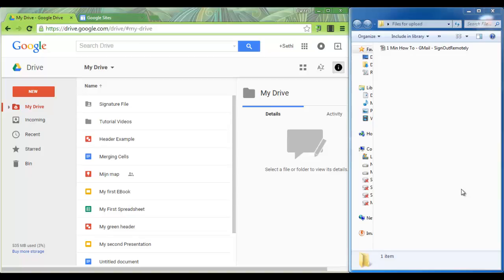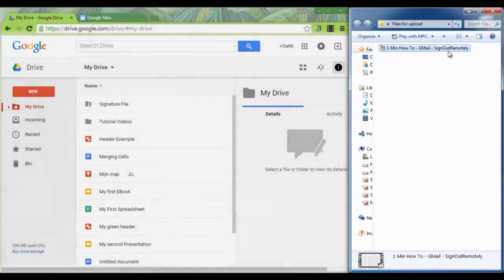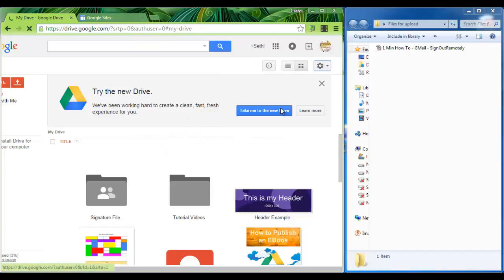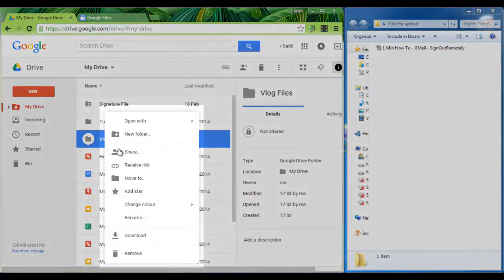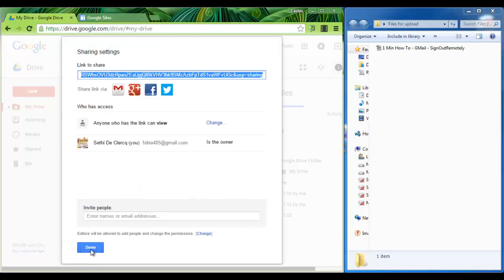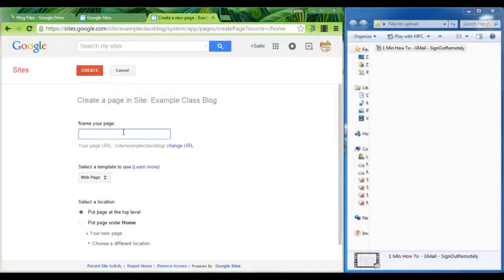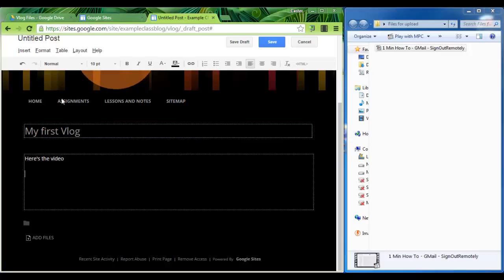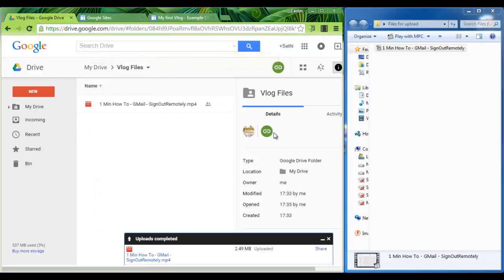How to Blog/Vlog by using GAFE (Google Apps For Education)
GAFE (Google Apps For Education) is a great tools for classrooms AND for Blogging. Learn how to use Google Drive to host your files and Google Sites to host your website/Blog.